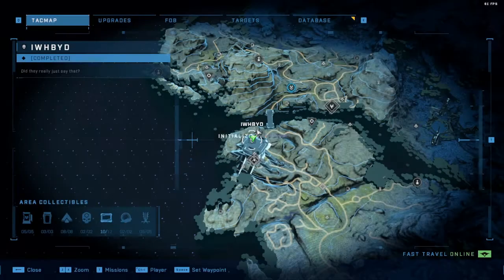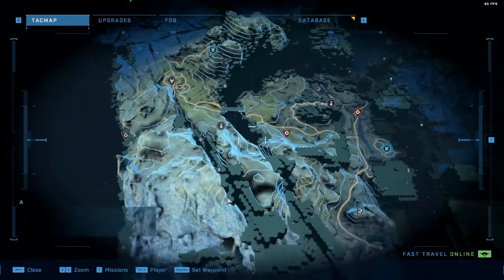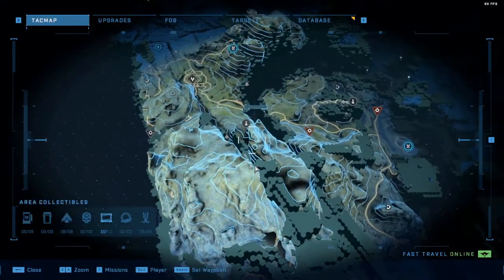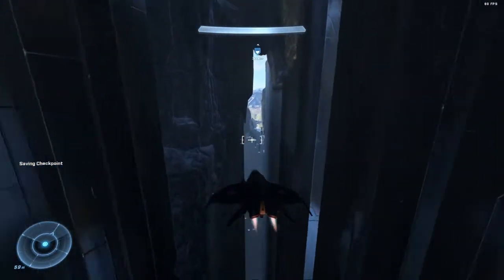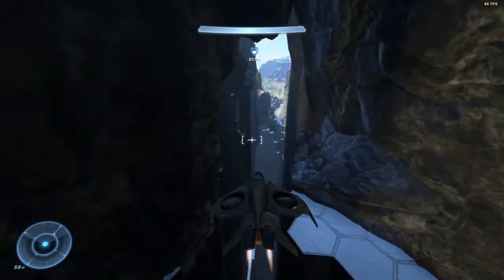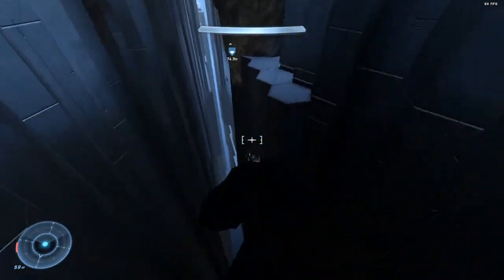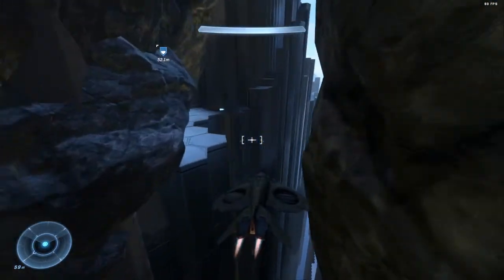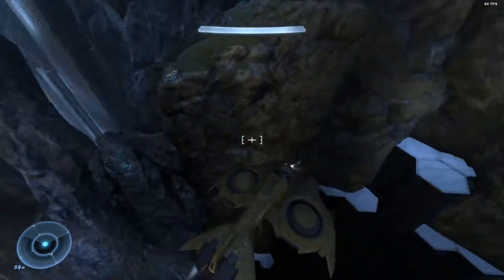Halo Infinite Skull Location - IWHBYD & Blind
In the video, I show the location and how to get the IWHBYD & Blind skulls in Halo Infinite.
Watch live on Twitch.tv/Tecness2